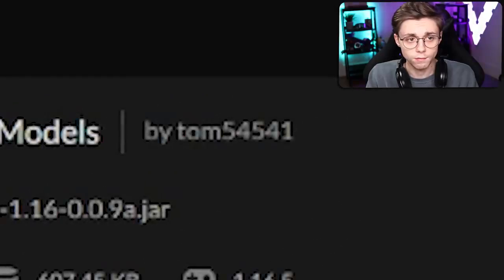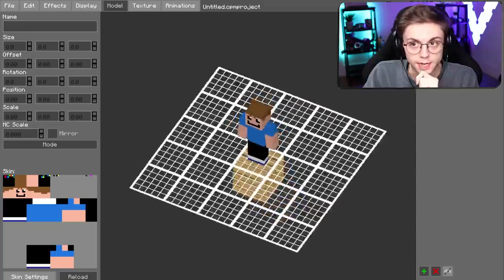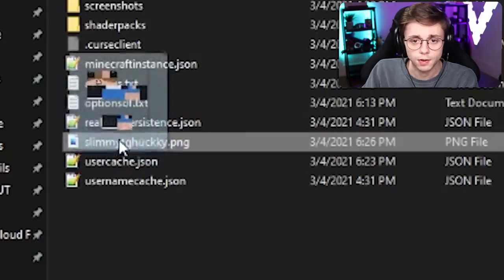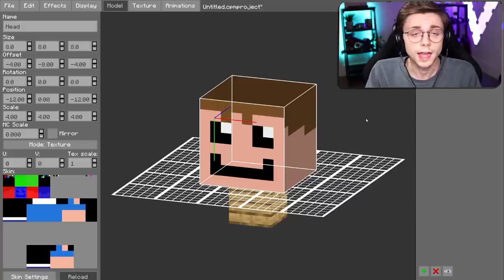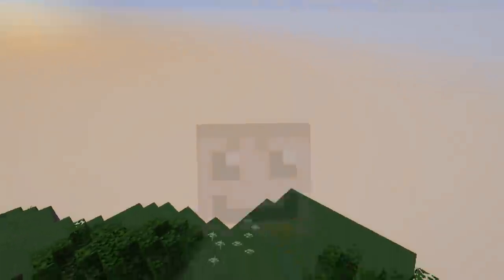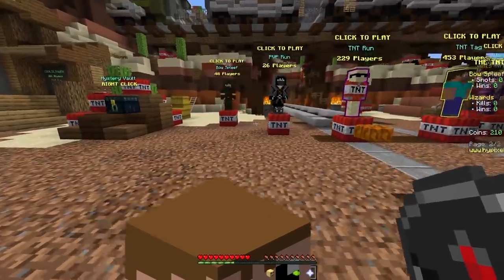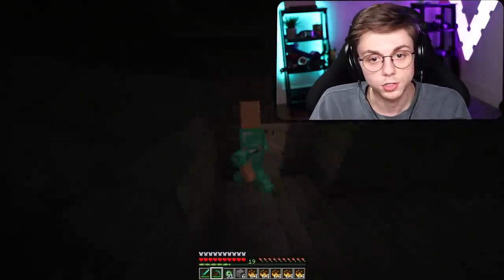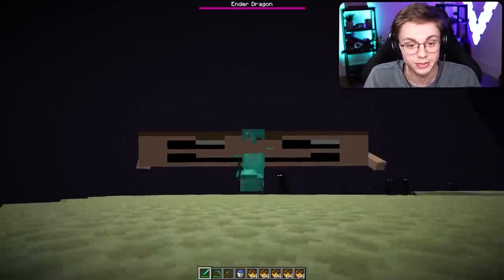They let me Make my OWN Player Model.. (BAD IDEA)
Today we look at an incredible mod that lets you make MAJOR changes to your player skin / Model!